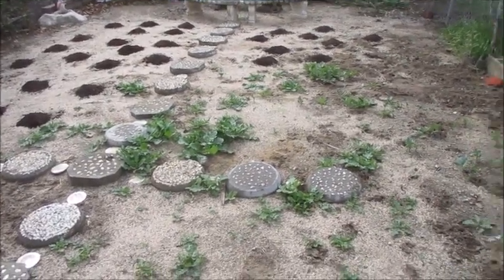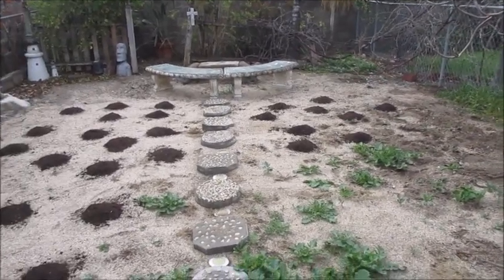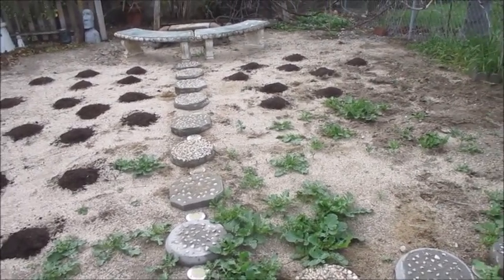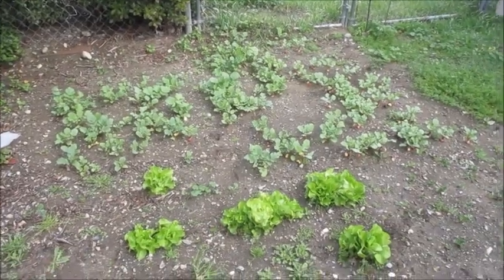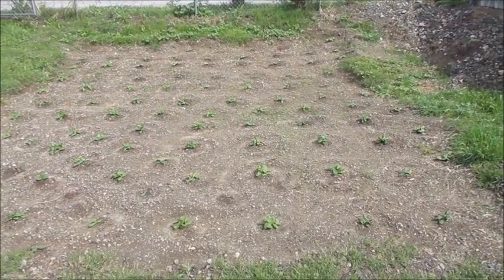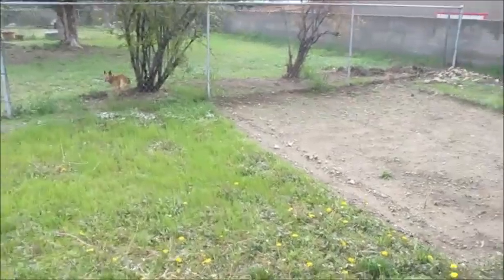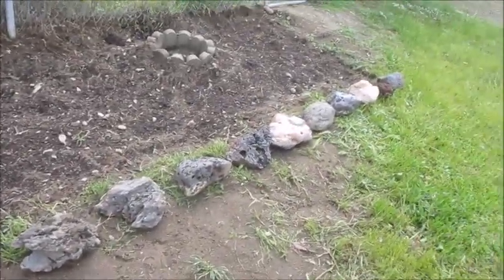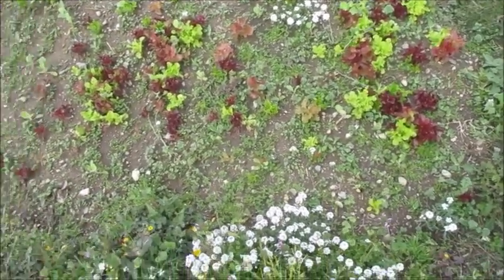March 20 2023 Squash Farm Lettuce Radish Garden Update Flower Patches Wildflower Wildflowers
March 20 2023 Squash Farm Lettuce Radish Garden Update